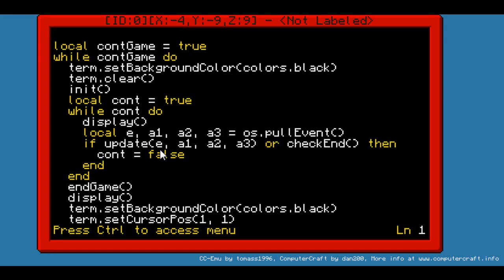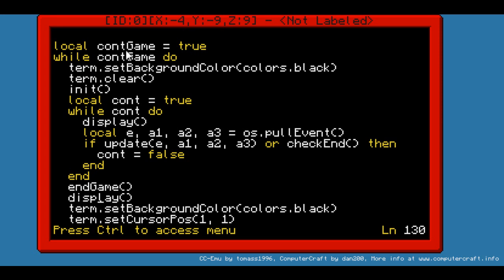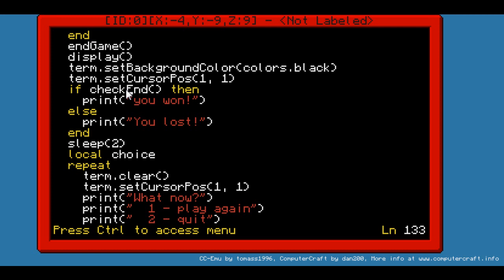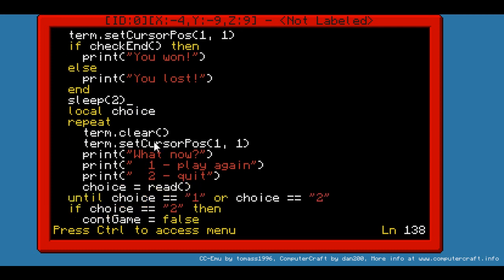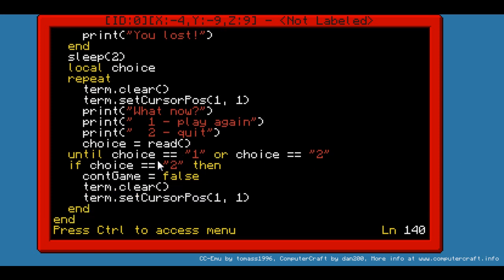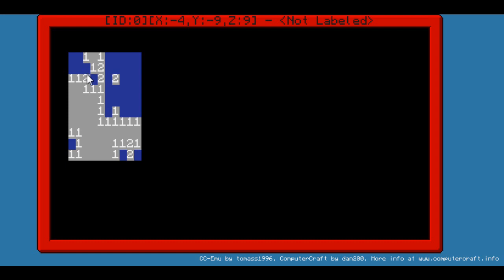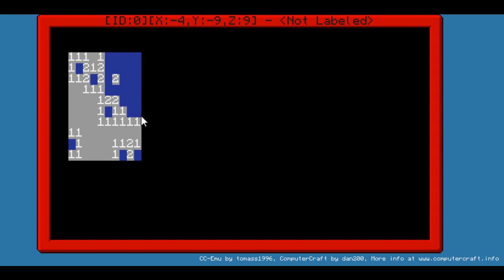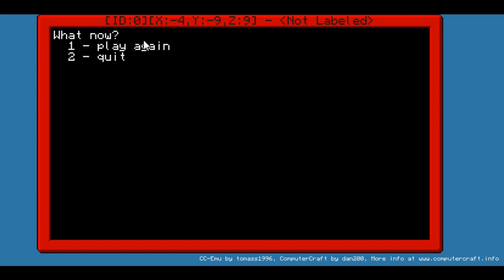Imef plays Computercraft - making a game - episode 1 part 5 - making the menu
If you have any ideas of a game, please post a comment.